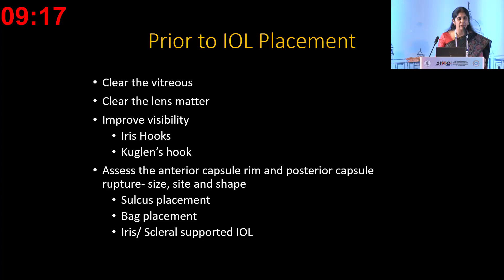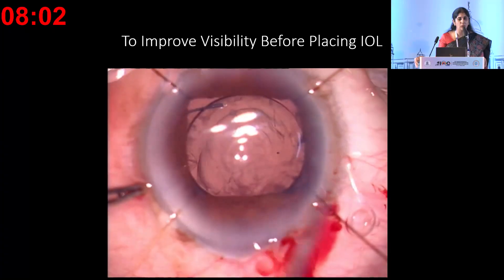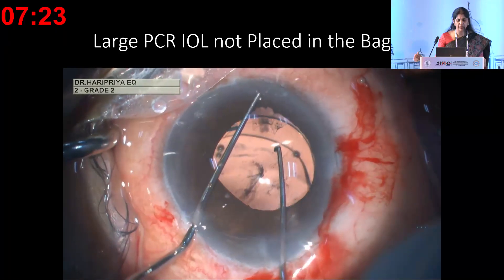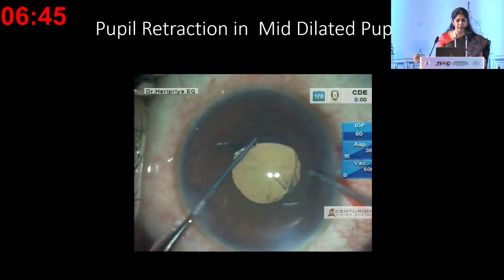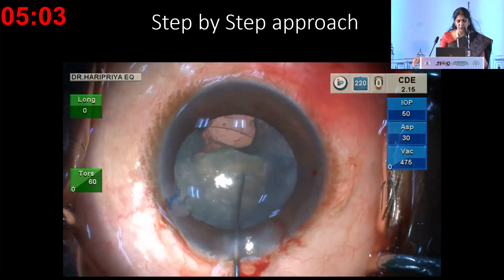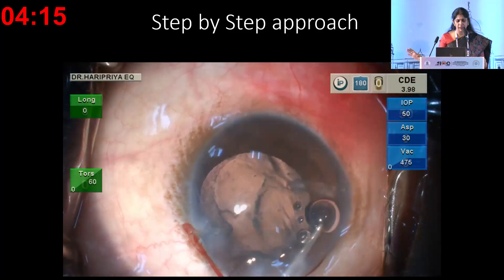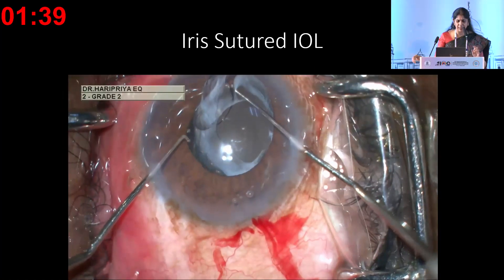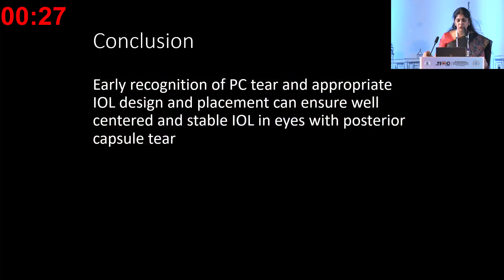AIOC2024 IC297 Topic Dr Haripriya Aravind IOL placement when capsule support is compromised